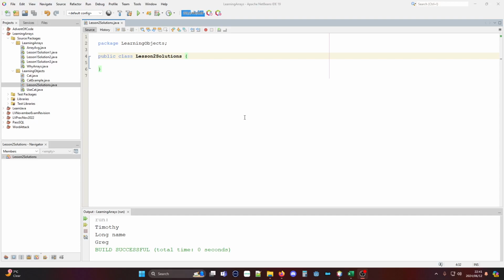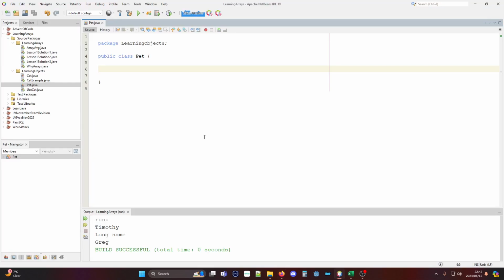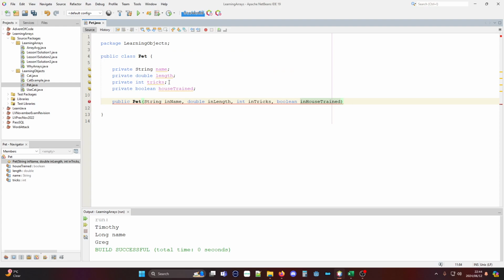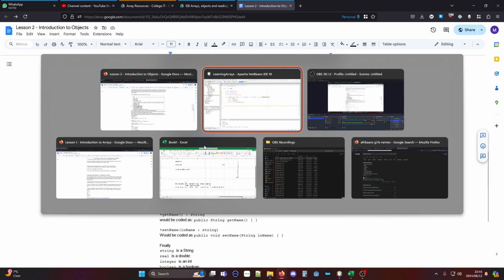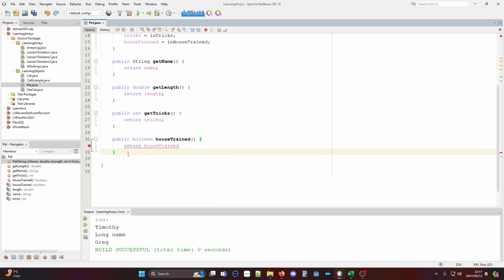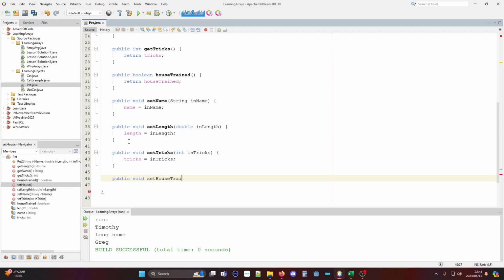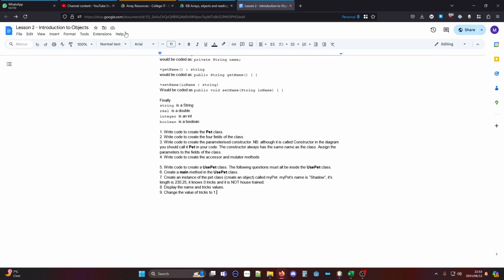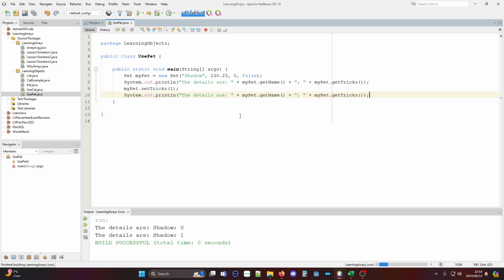Lesson 2 Solution to Programming Exercises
These are the solutions to the programming exercises from the Google doc linked in Lesson 2